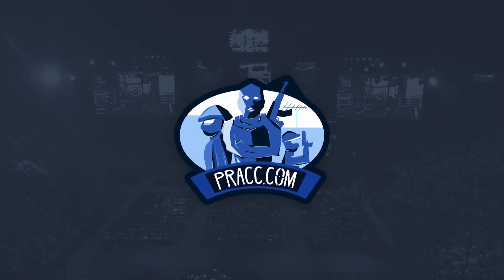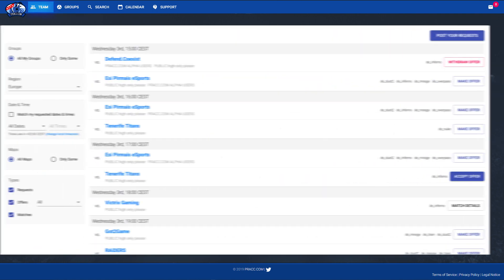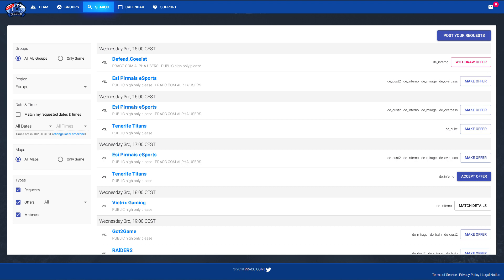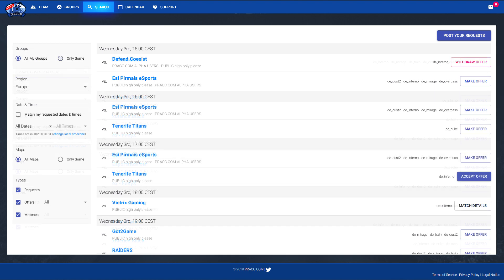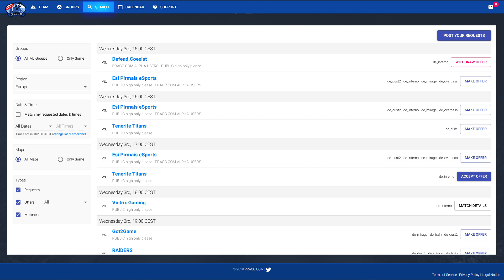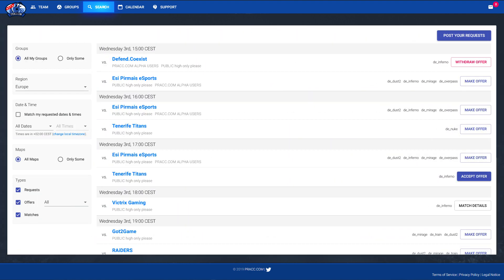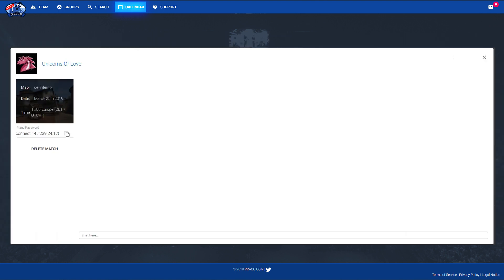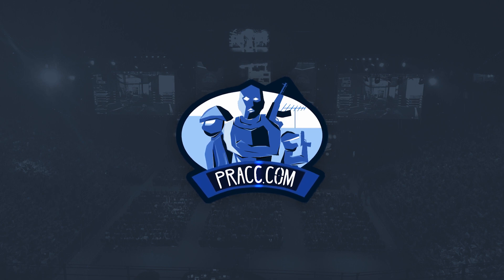PRACC.COM - Search Workflow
Quick guide how the workflow is designed over at PRACC.COM.